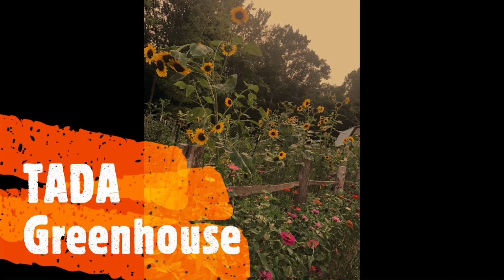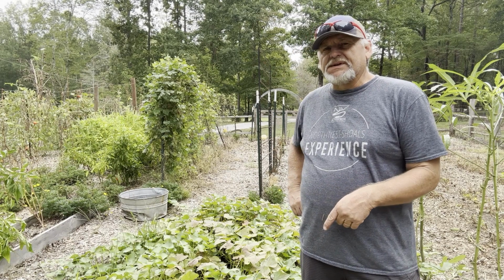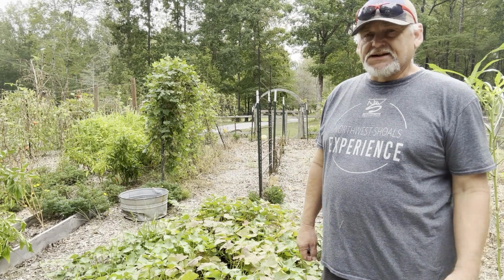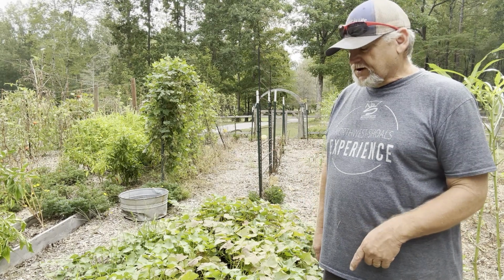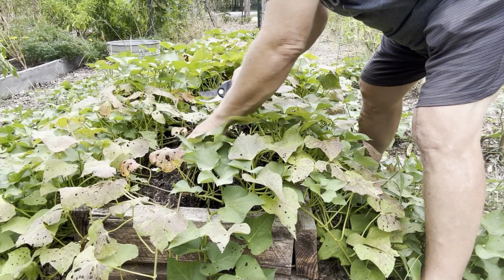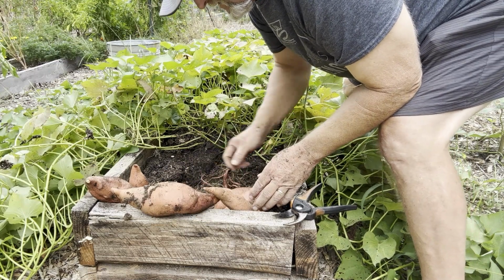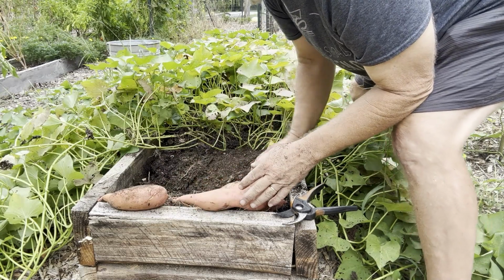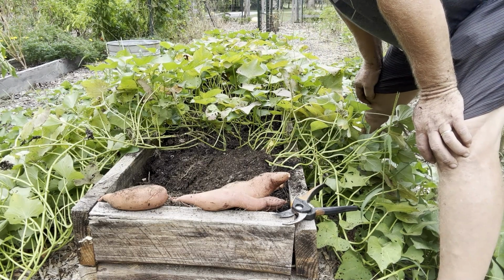The Best Techniques for Growing Sweet Potatoes in a Raised Bed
If you're looking to grow sweet potatoes in a raised bed, then you'll want to watch this video! In this tutorial, we'll show you the best techniques for growing sweet potatoes in a 2x9 raised bed.

Sweet potatoes are delicious and nutritious, and growing them in a raised bed is a great way to get your daily dose of vitamins and minerals. We'll show you how to prepare the soil, sow the sweet potatoes, and monitor their growth. After watching this video, you'll be ready to start growing sweet potatoes in your garden!
Growing sweet potatoes in a 2x9 raised bed. We show you that you can grow you own food in raised bed.